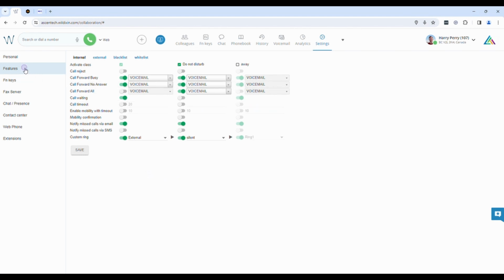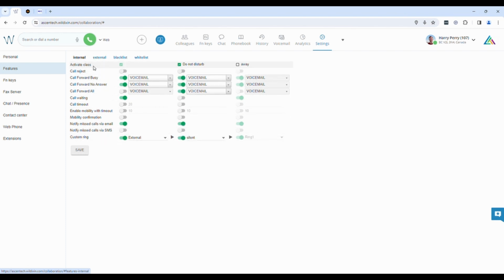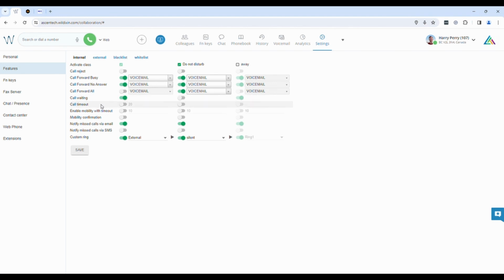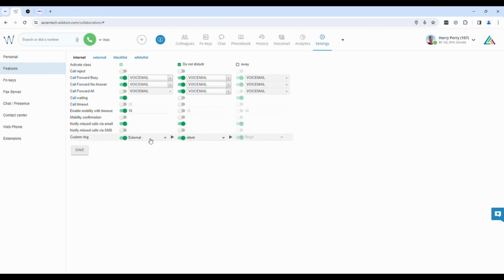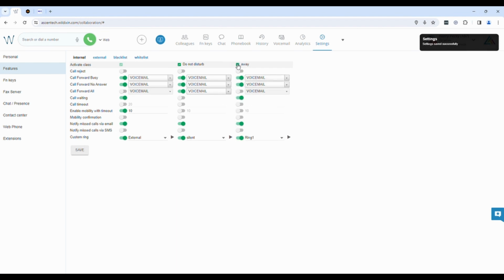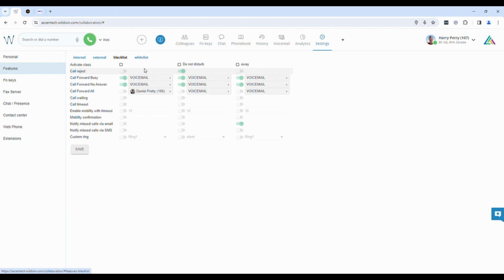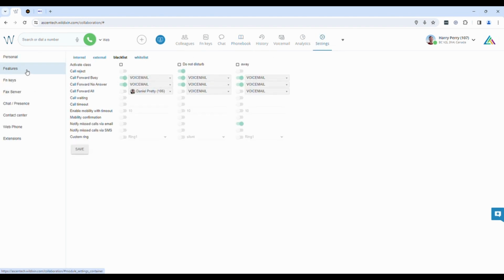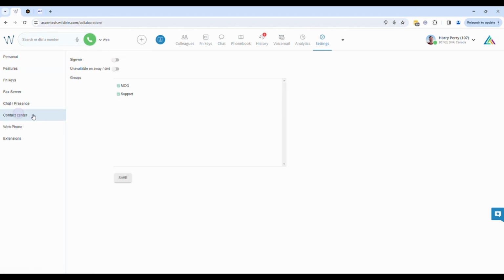Features in Wildix Collaboration Tutorial - Set Call Forward and Custom Settings for Away or DND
In this video, we review the features settings in Wildix Collaboration, which can be found in Settings / Features. It may not feel very easy at first, but once you understand the workings of the various toggles, it becomes pretty simple. You can also leave these settings up to your solutions integrator and let them know what settings you want programmed. Overall, this is a powerful feature in Wildix, allowing end users to have flexible programming for call forwarding to internal or external numbers, sending calls to voicemail, or pushing calls to your cell phone.